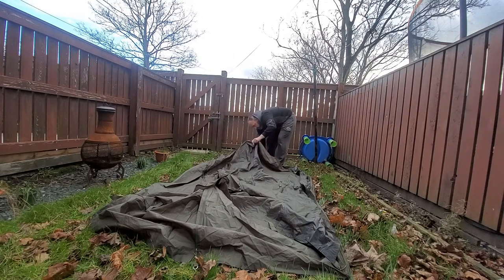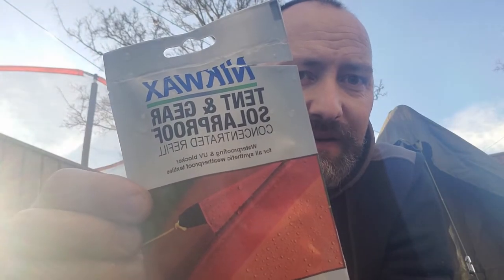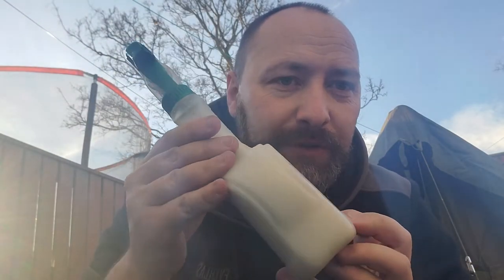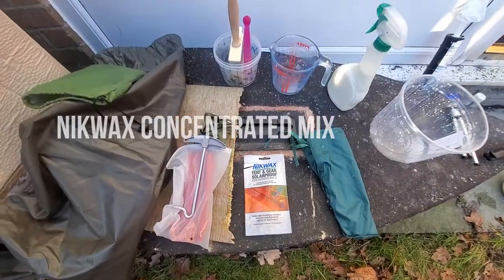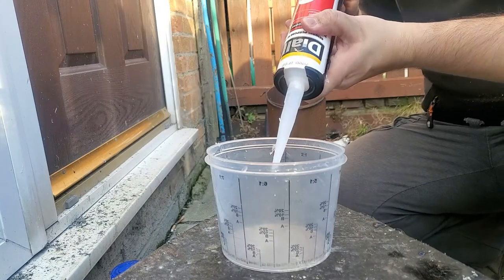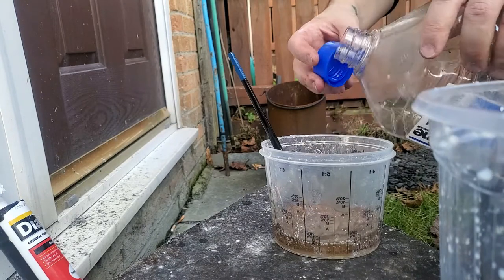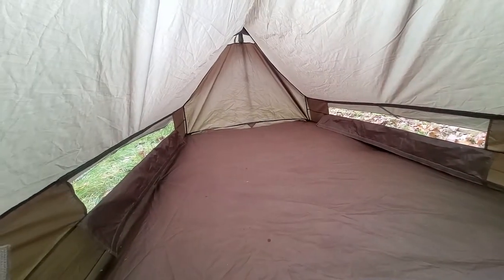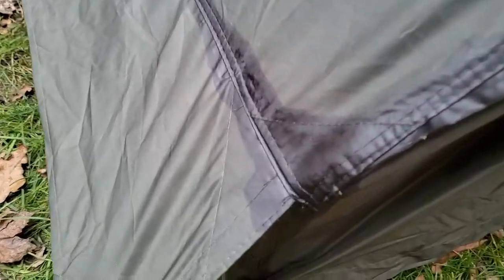French Army F2 Tent | Nikwax Waterproofing and Home Made Seam Sealer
I used the following to waterproof this tent.
Concentrated Tent & Gear Solarproof®

Adds Durable Water Repellency increases fabric strength & protects against UV deterioration; one application can double the effective life of fabrics. Can be applied to wet or dry synthetic fabrics.

I bought mine from All Outdoor for around £4.93 with delivery it cost £7.88